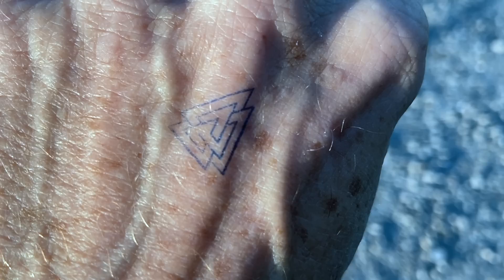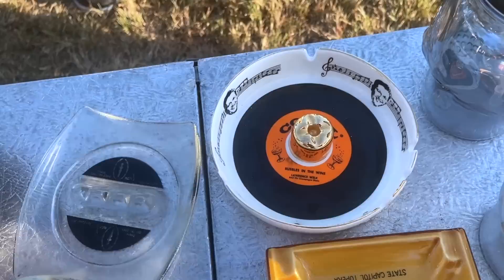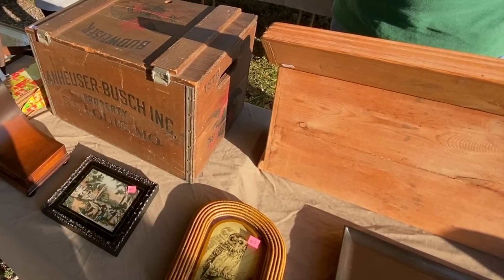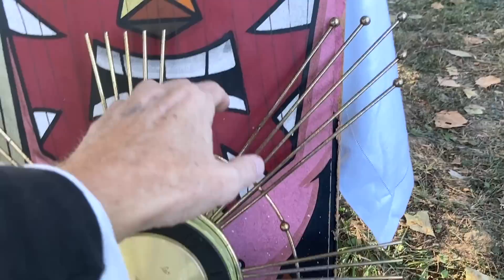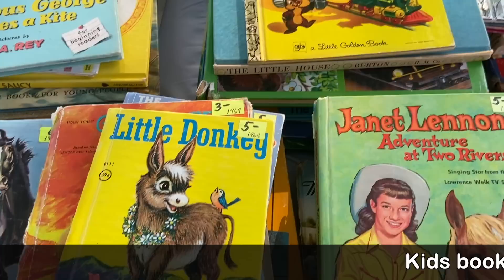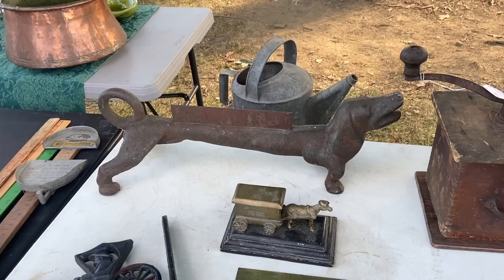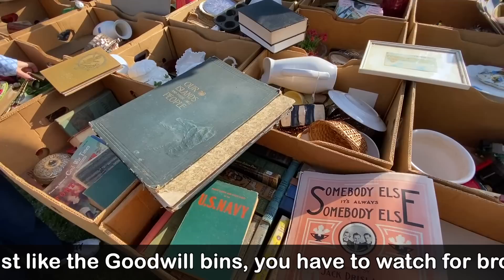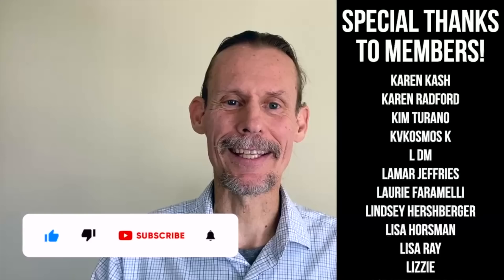ANTIQUE THRIFTING! | JEWELRY GALORE & MORE | VINTAGE FLEA MARKET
FLEA MARKET VINTAGE THRIFTING! | RESELLER | CHRISTMAS & HOME DECOR

It's the final show of the season in the chilly north, and dealers are selling at this big antique show and flea market in Lawrenceburg, Indiana in hopes of unloading their excess before they go into hibernation! But my next stop after this is Florida's winter antique show season, so I'm excited to see what they'll let us buy cheap and flip for a profit down south!

The last chance for bargains is really fruitful this time, we get to the show right at the crack of dawn and have to take our finds back to the van...after shopping only the first booth! This is a great beginning, we find a bunch of costume jewelry being sold by a dealer who buys fine jewelry from me, her generous return of my kindness to her means discounts I can't pass up on a lot of fun, wearable, big 1960s and 70s pieces.

We meet a viewer with a great array of Christmas, along with a Treasure Craft wall pocket I have to have; see a table full of unsorted boxed vintage and antiques; and discover a few real treasures as we trot back and forth from the van with our booty. When will I remember to bring a cart to these shows to shop?

Here's what else we get to scan in our search for good deals at this big vintage meet:

☀️  BTC: bc1qhcx6e3gp5kxv3rx696mhmsqfe0pv3chvpps0ku
☀️  ETH: 0xBbddAF1231944e7E6D0EA097Cb0609F1640537eF